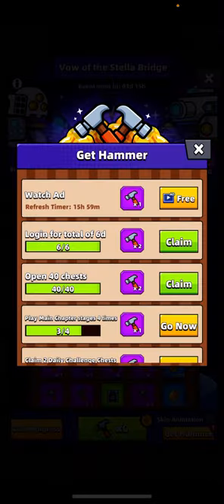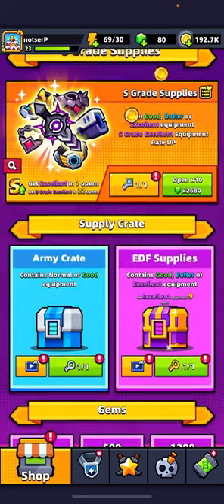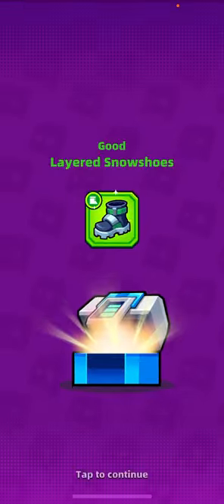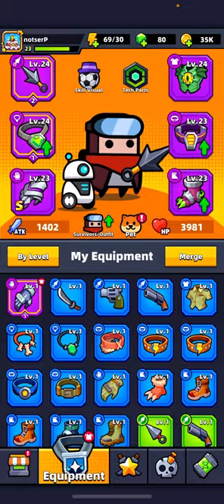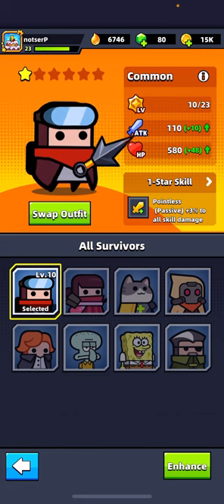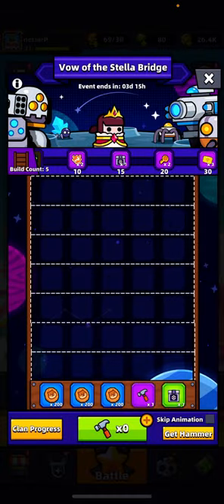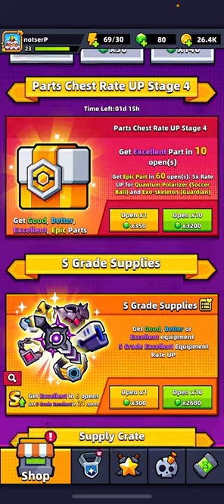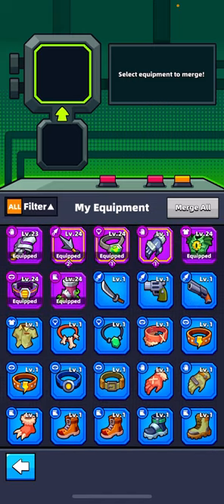Again the audio is loud I thought it would be quiet but it wasn’t